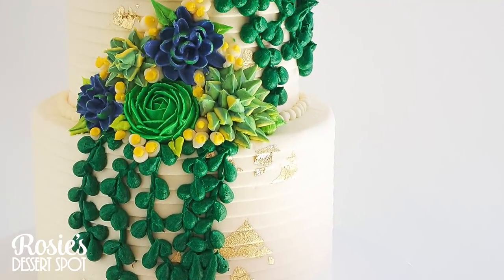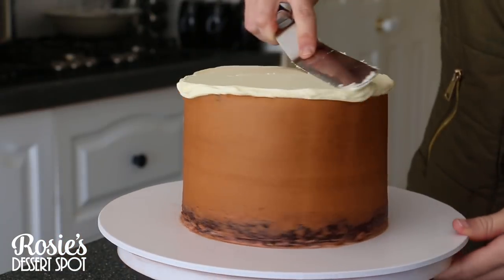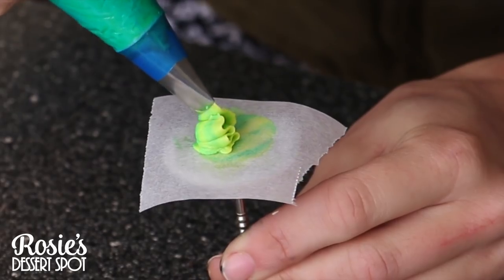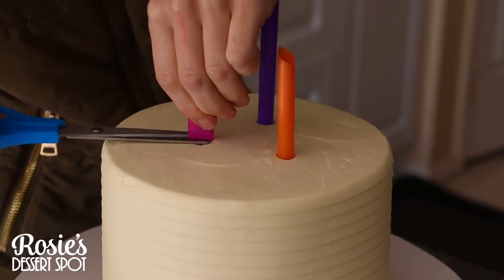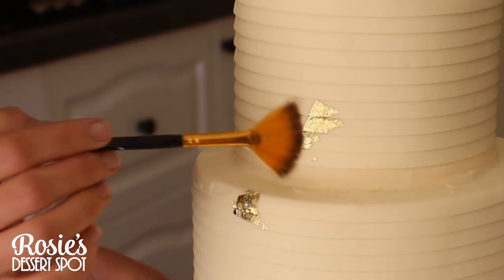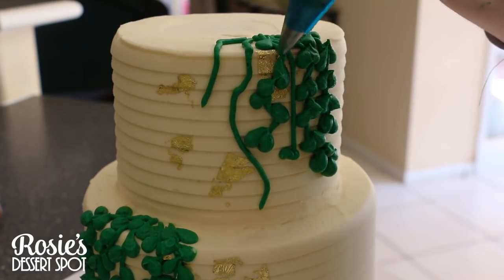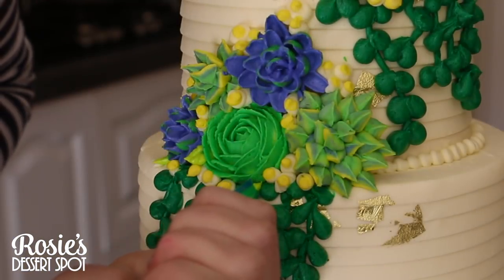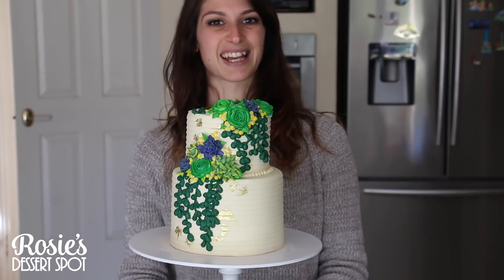EPIC SUCCULENT themed CAKE tutorial- Rosie's Dessert Spot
In this cake decorating tutorial, I demonstrate how to create a beautiful buttercream vine effect on a cake, with succulent looking buttercream piped flowers. Enjoy!

HYBRID BUTTERCREAM / SHORTENING AND BUTTER BASED BUTTERCREAM (not ideal under fondant, but great for warmer conditions):

Thanks guys for watching! The piping tips used to create this cake were there:
number 101 (for the first closed rose looking flower)
number 352 (leaf tip)
number 10 (circle tip for the leaves on the vine and the filler buds)

Such a pleasure preparing this cake for you guys! If you give it a go, please don't forget to tag us, rosiesdessertspot on instagram so we can see your work as well, and share it on here :D Enjoy your week lovely peeks!

With love,
Rosie

Connie Moore
Zena Warwar
Shakeara Sikder
Laura Coulter
Belinda Ellison
Carmela